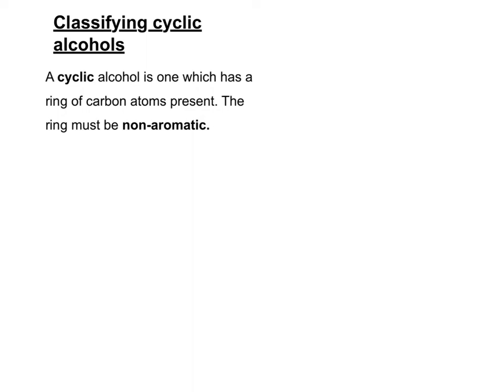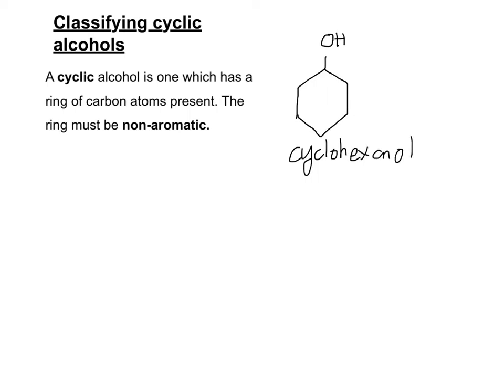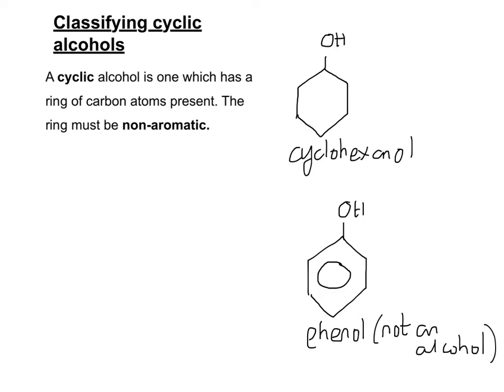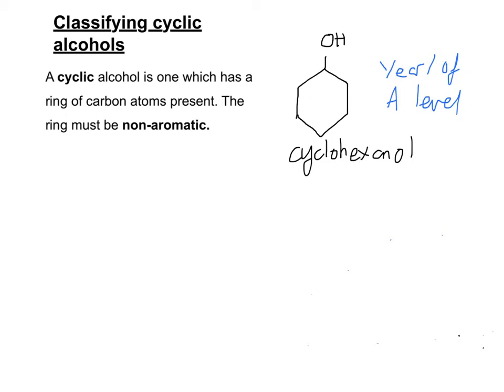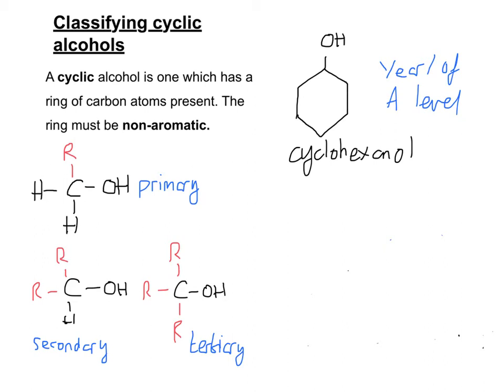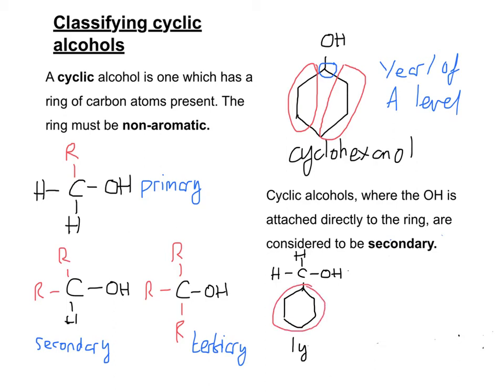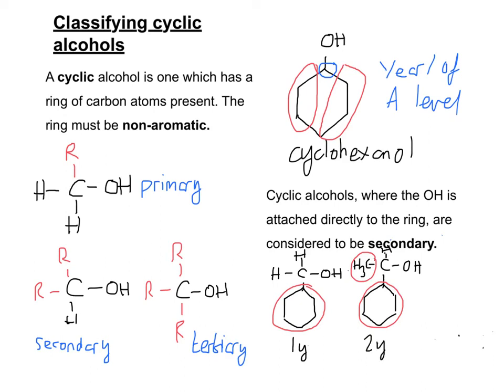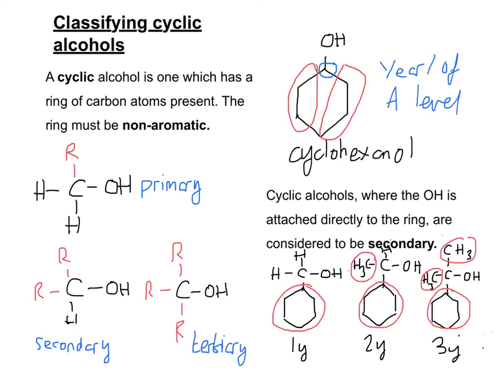Classifying cyclic alcohols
Why alcohols where OH is attached directly to the ring of carbon atoms are secondary structures.